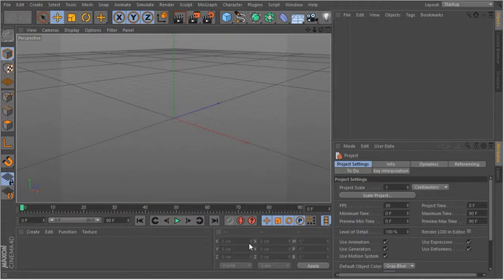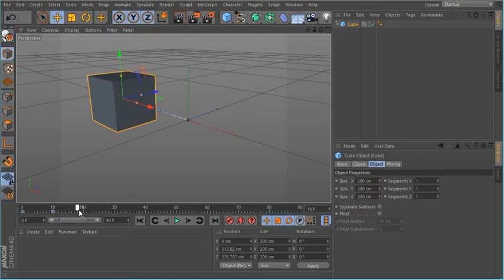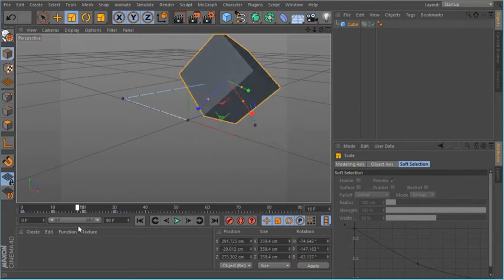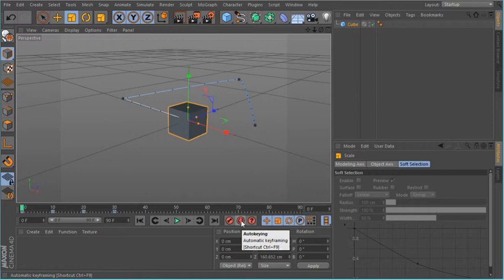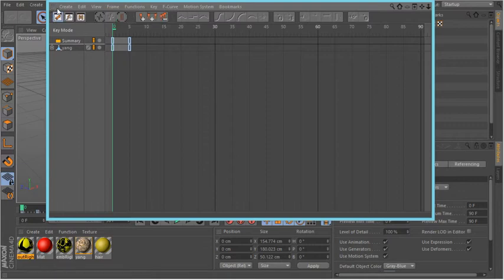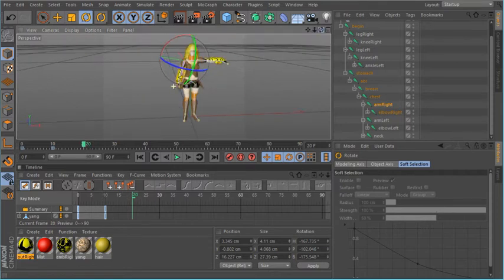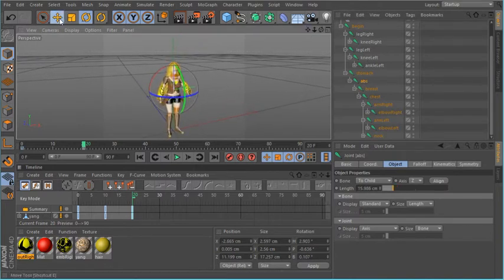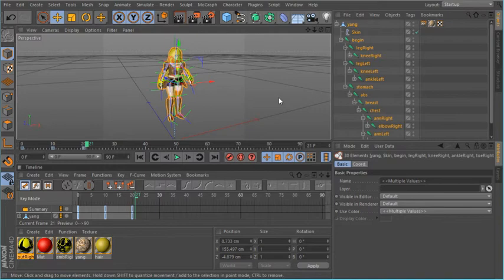C4D beginner Key Frame Animation tutorial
Cinema 4D beginner tutorial key frame animation